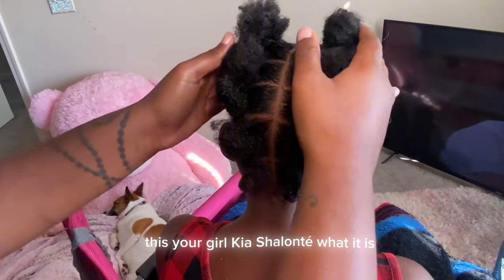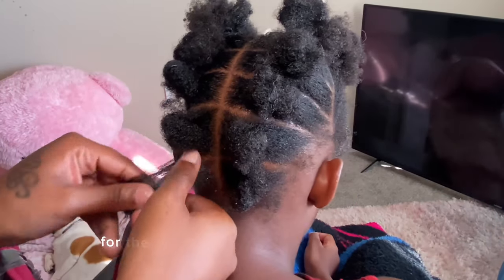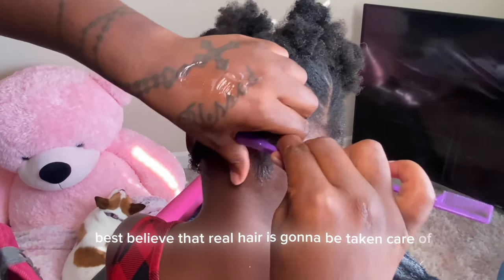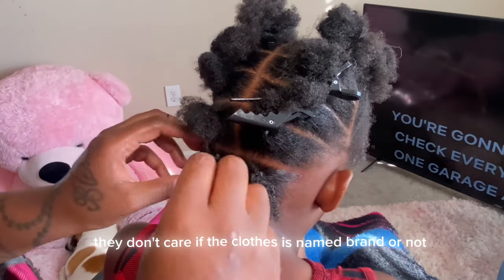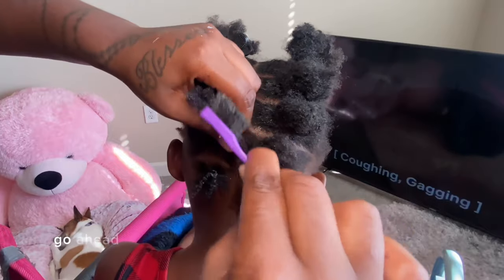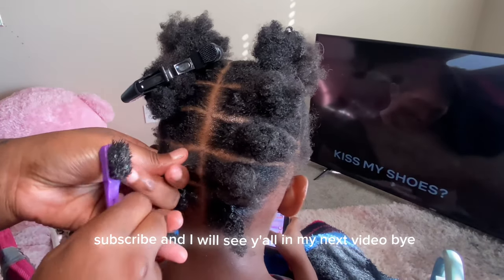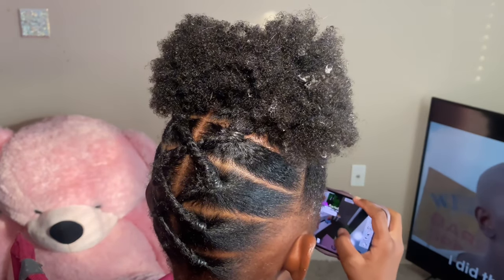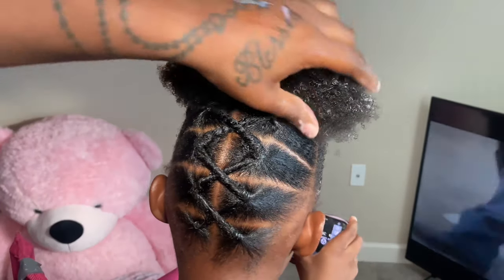2 Puffballs With Criss-Cross Hairstyles| Kids Hairstyles For Girls| Easy and Beginner’s Friendly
HEY BABESSSSSS💕

​⁠I want to express my gratitude for your love and support. New Content Drops Every Sunday, Tuesday and Friday